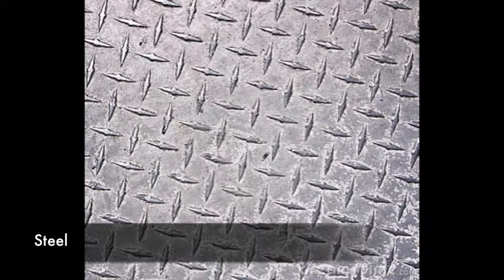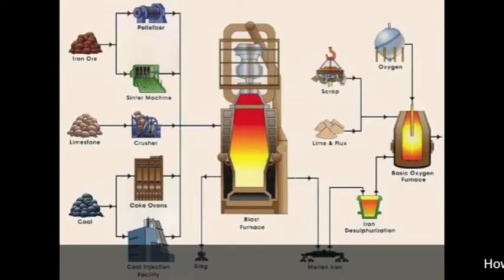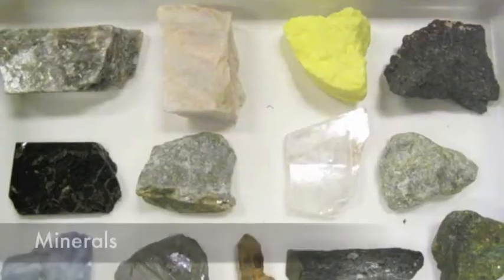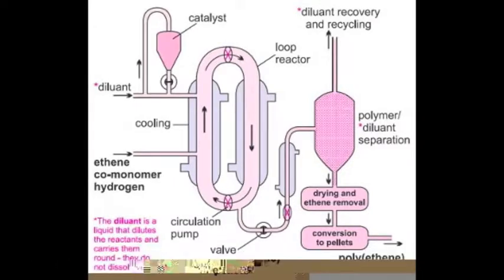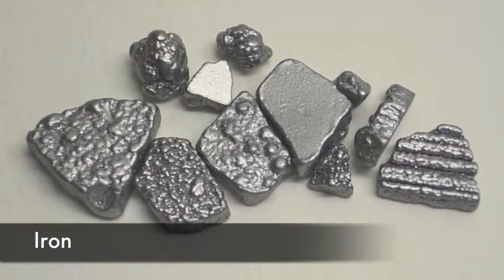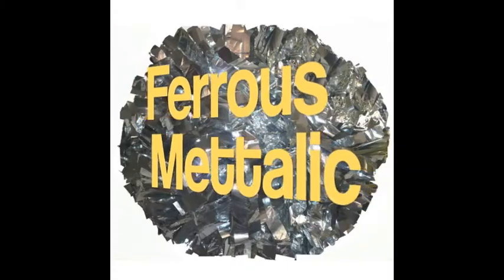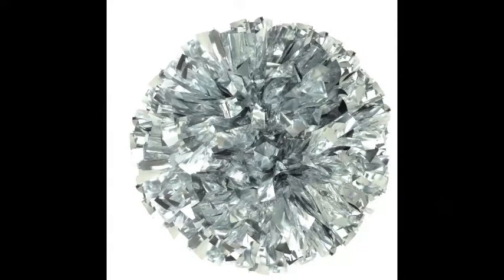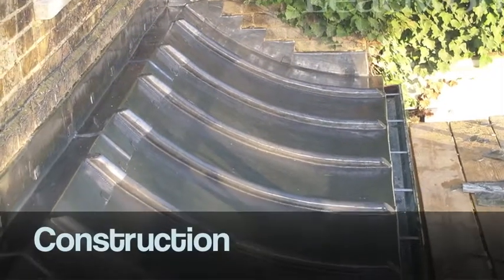Project 1 - Engineering Materials